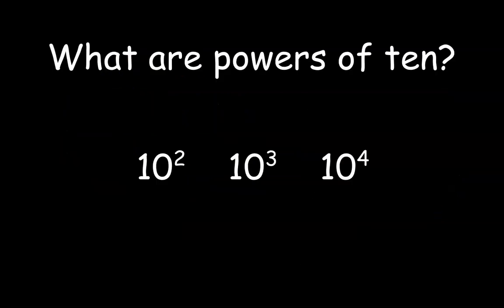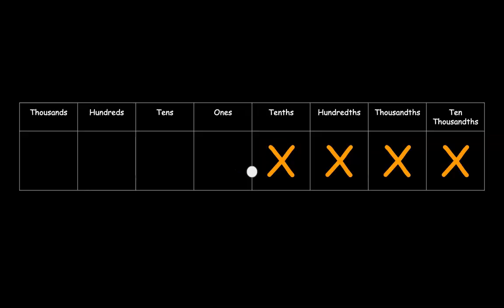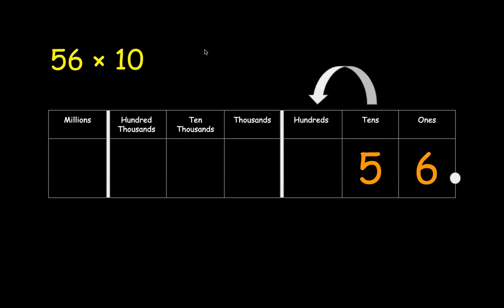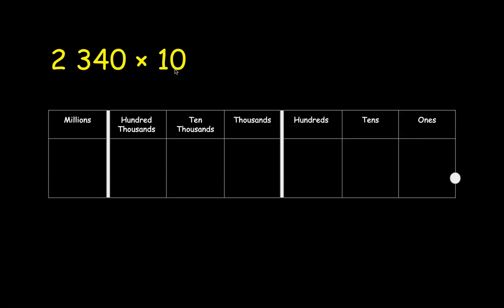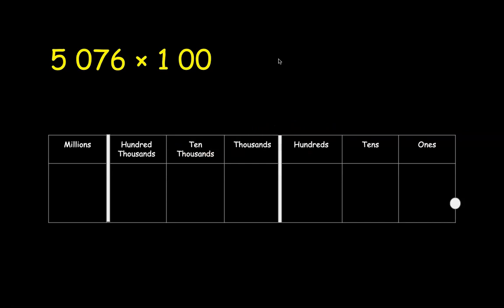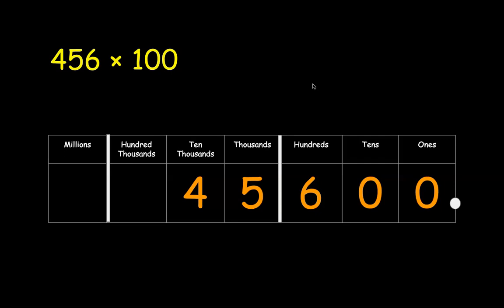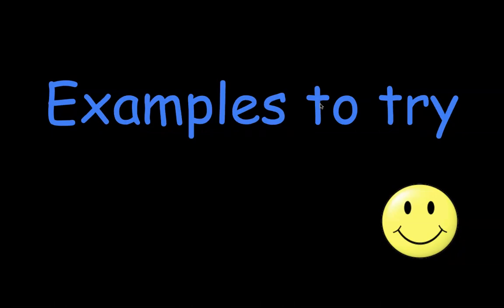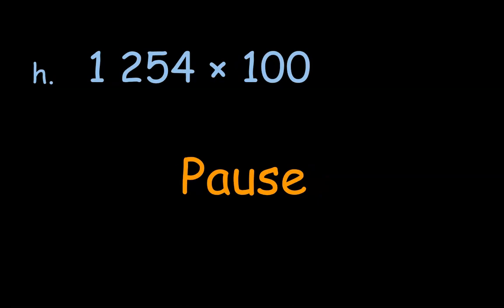How to multiply any whole number by powers of ten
Also learn how to write numbers correctly and avoid confusion with place value.